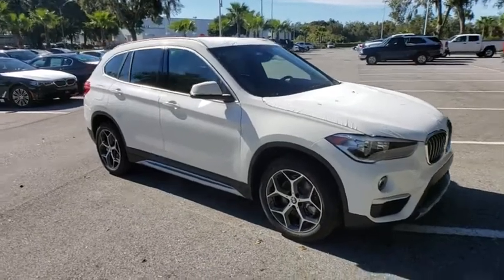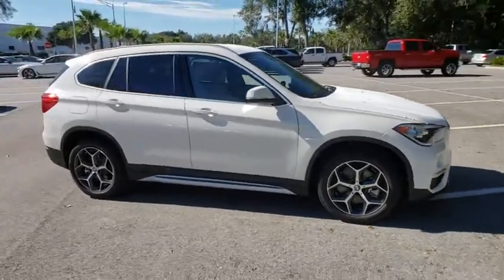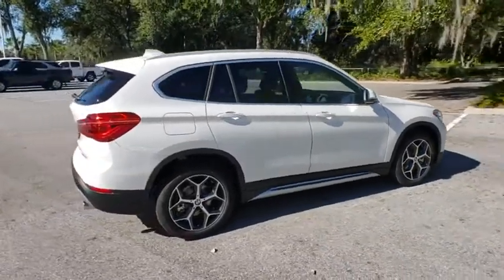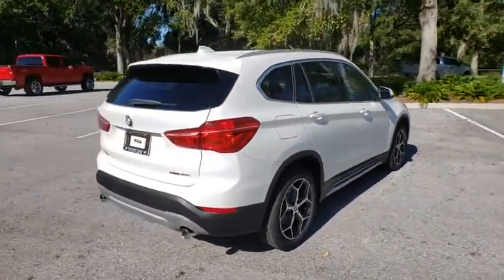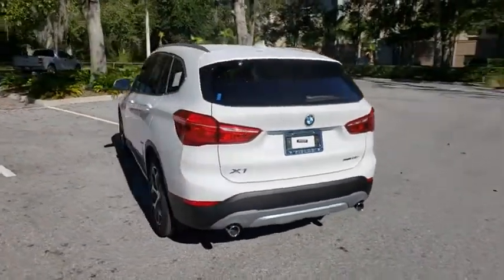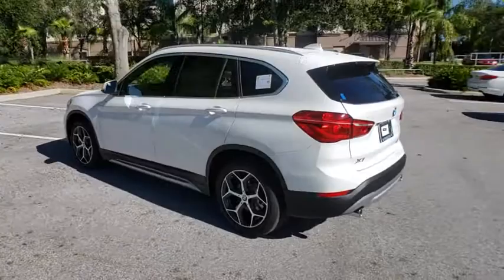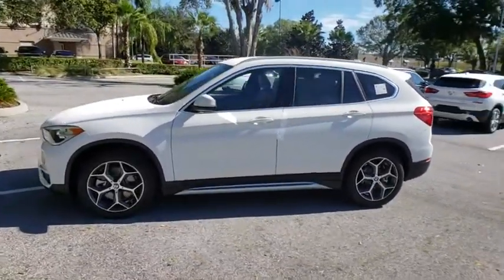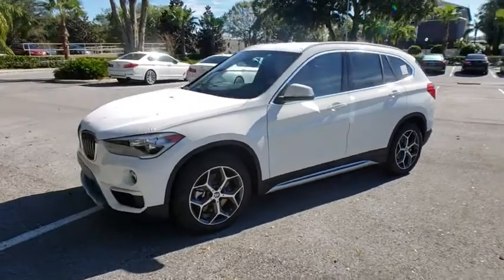2018 BMW X1 Lakeland, Plant City, Winter Haven, FL J3H43935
NAV, CD Player, Keyless Start, Dual Zone A/C, Alloy Wheels, TRANSMISSION: STEPTRONIC AUTOMATIC, NAVIGATION BUSINESS. Alpine White exterior and Sensatec Oyster/Black interior, sDrive28i trim. EPA 32 MPG Hwy/23 MPG City! AND MORE!KEY FEATURES INCLUDEPower Liftgate, Back-Up Camera, Turbocharged, iPod/MP3 Input, CD Player, Keyless Start, Dual Zone A/C. Rear Spoiler, MP3 Player, Onboard Communications System, Aluminum Wheels, Remote Trunk Release.OPTION PACKAGESNAVIGATION BUSINESS Remote Services, Advanced Real-Time Traffic Information, TRANSMISSION: STEPTRONIC AUTOMATIC sport and manual shift modes and Adaptive Transmission Control (ATC) (STD). BMW sDrive28i with Alpine White exterior and Sensatec Oyster/Black interior features a 4 Cylinder Engine with 228 HP at 5000 RPM*.EXPERTS RAVEDynamics is where the X1 excels. It is quicker than the Audi Q3 and the Mercedes GLA 250 to 60 mph, posts some of the shortest stopping distances in its class, and sets a high bar in handling prowess. -Edmunds.com. Great Gas Mileage: 32 MPG Hwy.WHO WE AREFields BMW Lakeland is proud to serve the Central Florida region with quality new & used BMW cars in the Tampa Bay area. With the latest new BMW 3 Series & 5 Series cars in Lakeland like the BMW 328, 335, 528, Z4, X3, and X5, you are sure to find the new or used BMW vehicle you have been looking for in the Lakeland, Tampa, Palm Harbor, St Petersburg, Sarasota or Clearwater, Florida area. Come visit us at I-4 at Exit 33, 4285 Lakeland Park Drive, Lakeland, FL 33809 to see our vehicles.Horsepower calculations based on trim engine configuration. Fuel economy calculations based on original manufacturer data for trim engine configuration. Please confirm the accuracy of the included equipment by calling us prior to purchase.